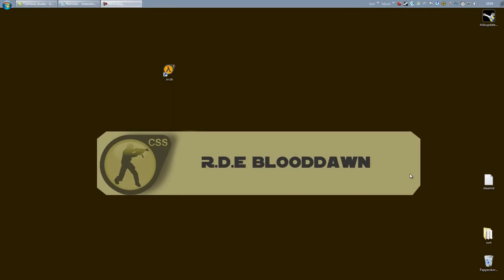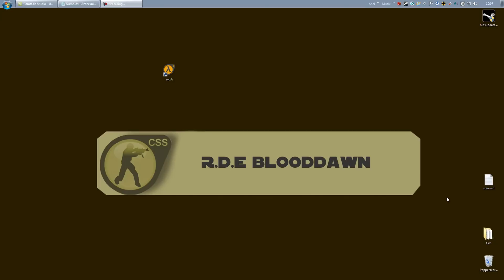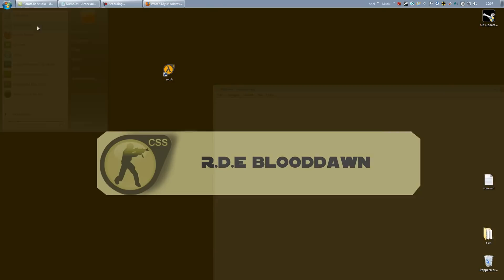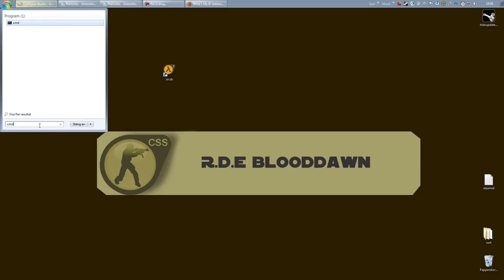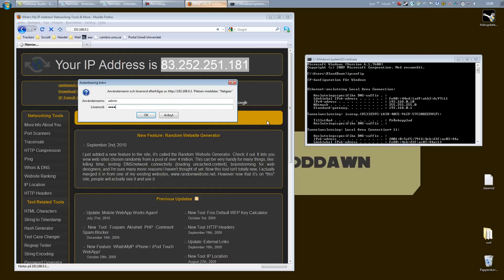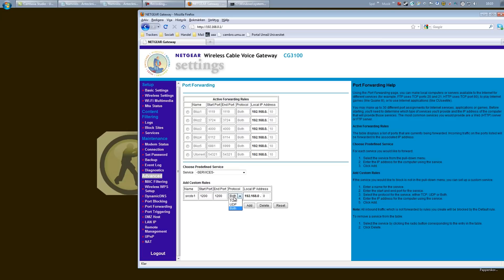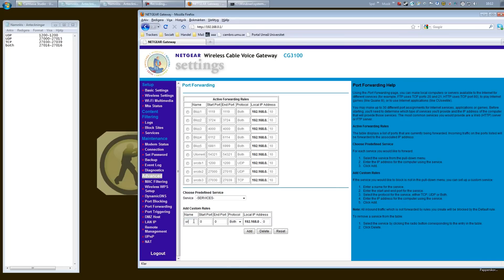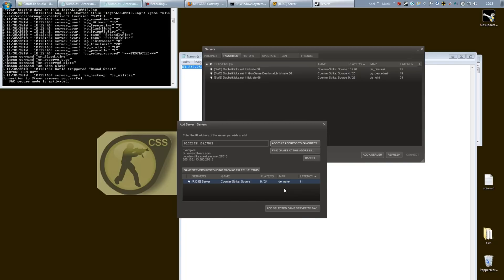SRCDS - Sourcemod/Metamod - Part 4: Port Opening And Connection Information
Allright, the last part of my srcds basics series covering sourcemod / metamod. In this part ill show you how to open ports in your router, and give you the basic connection information you need to run a good server.